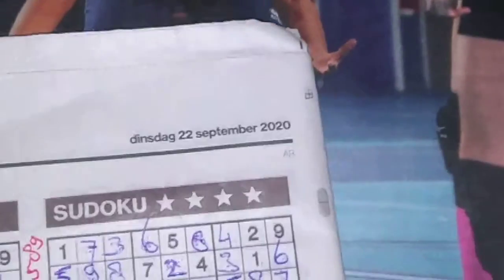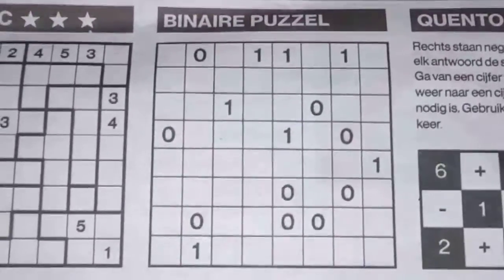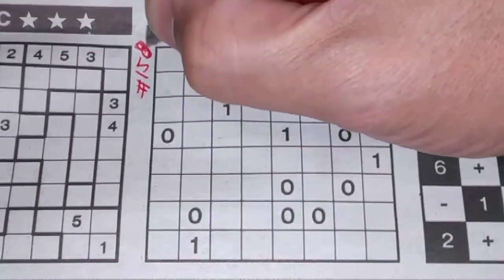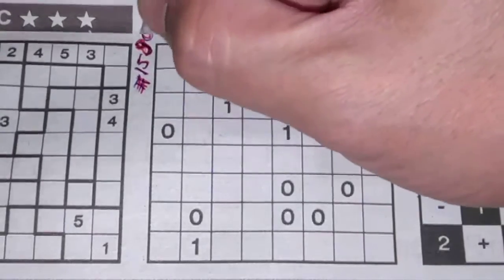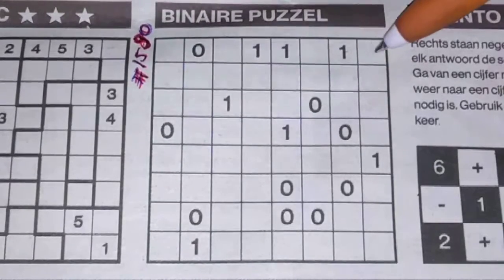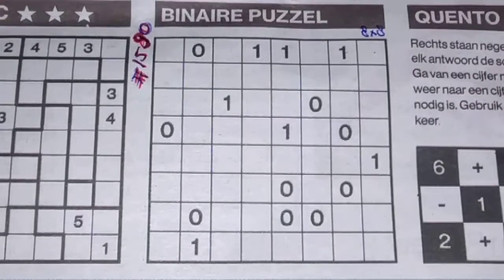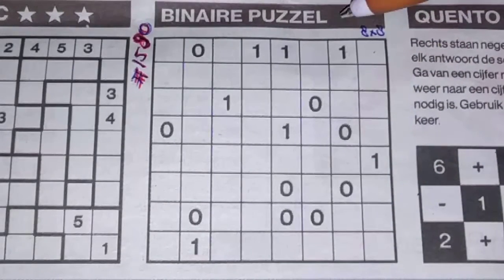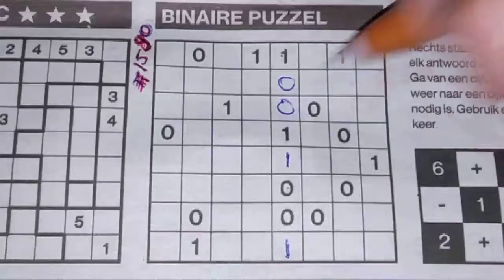Tuesday. Bonus Extra edition. (#1590) Binary Sudoku puzzle. 09-22-2020 Extra part 5 of 7